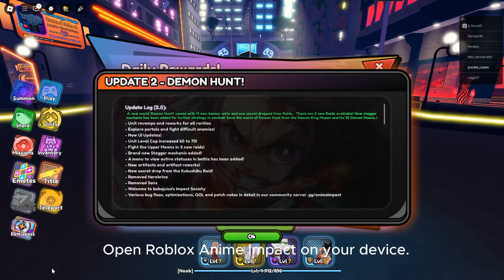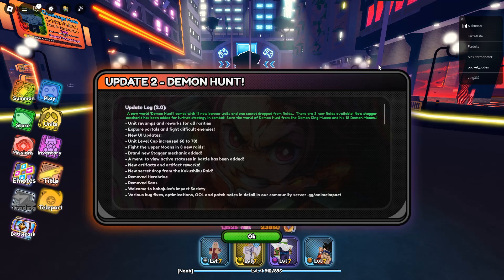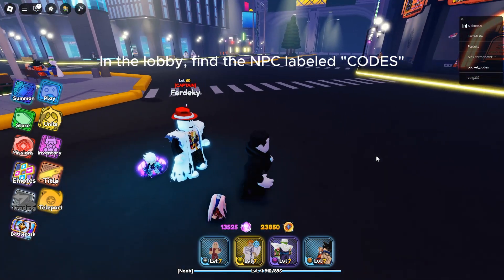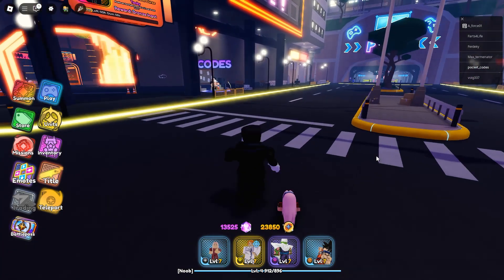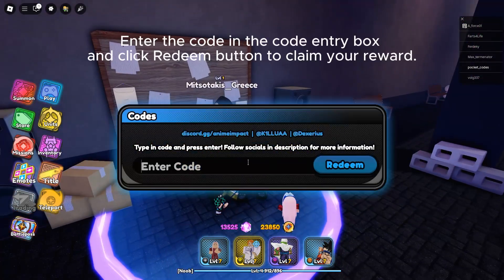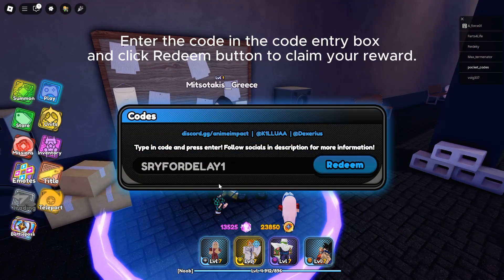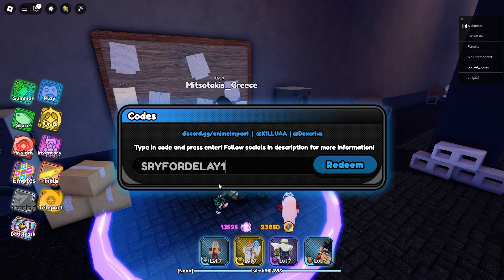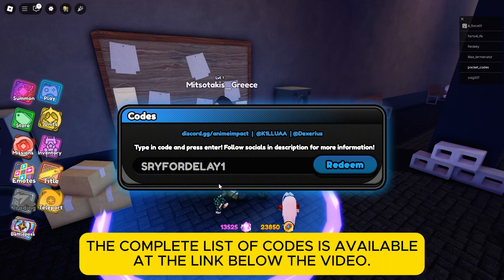[UPDATE 2] ANIME IMPACT CODES 🎁 [ROBLOX]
📱💻🎮 You can play on any device. (CONSOLE, PC, MOBILE)
⚡Collect new unique characters in your adventure!
⚔️Lead your units into battle with a unique system!
⛩️Upgrade your units for amazing skills!

🔷Join the ROBLOX Group for +10% EXP in-game!🔷
💎Premium & VIP users receive 2x rewards in AFK Realm.💎